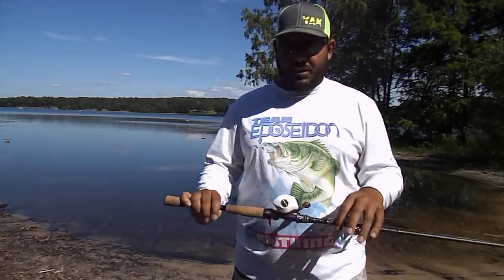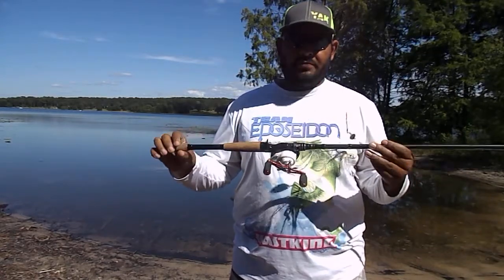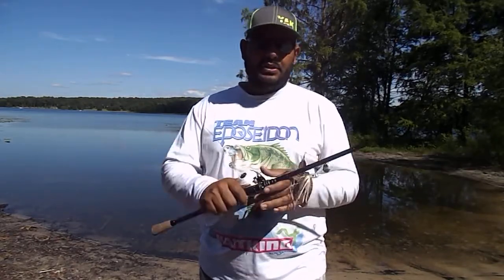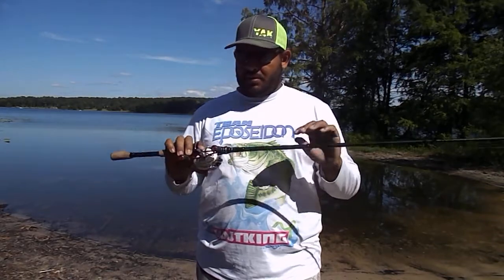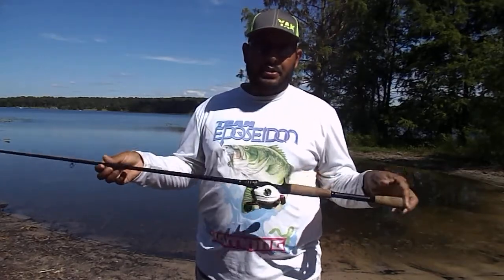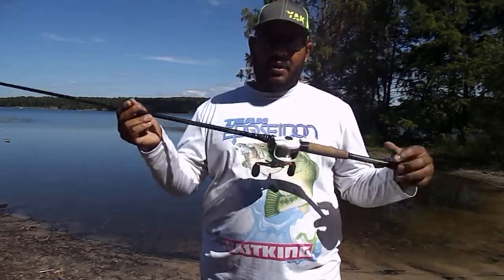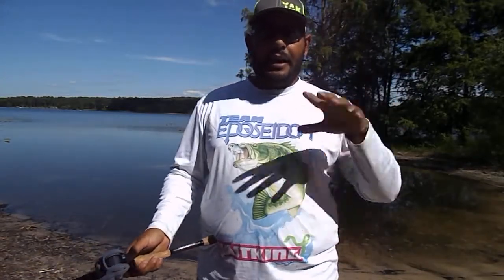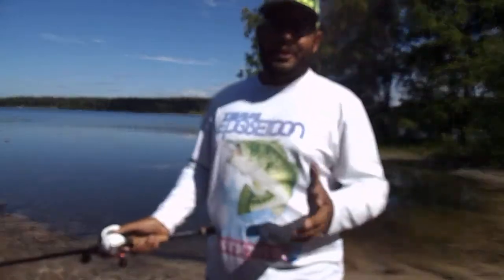KastKing whitemax review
Hey guys here is my one month review of the new KastKing whitemax II review.